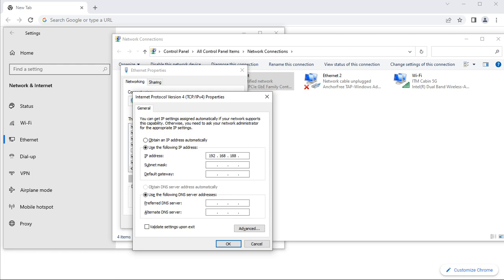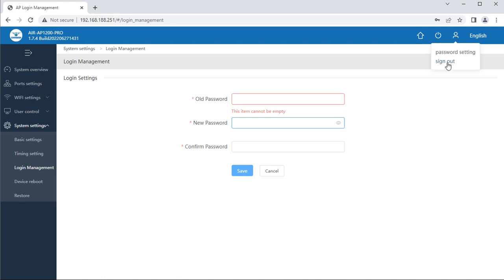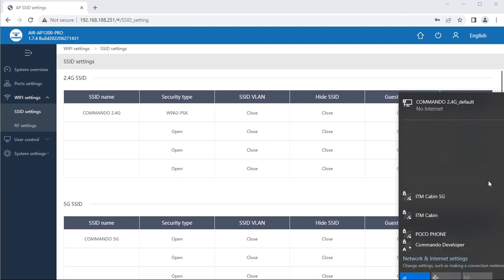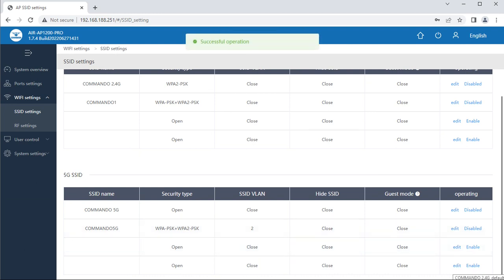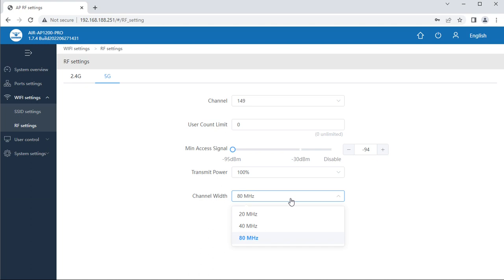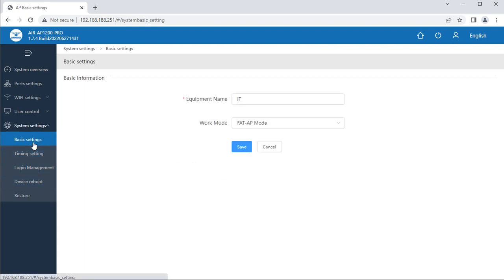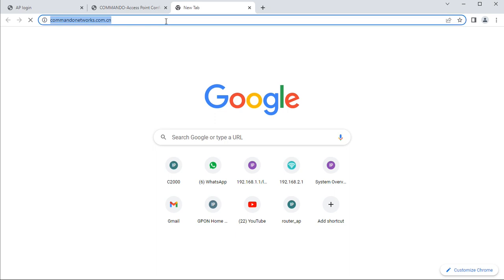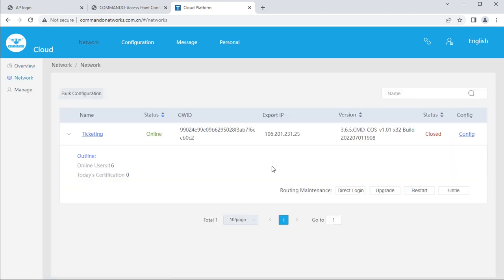How to Install and Configure Cloud Wireless Access Point - COMMANDO AirPRO AIR-AP1200-PRO Dual Radio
AIR-AP1200-PRO
COMMANDO AirPRO 1200Mbps, Dual Radio, 2×2 MU-MIMO Omni Ant, FIT/FAT, Cloud Access Point

PRODUCT HIGHLIGHTS
• Controller supports DPI (Deep Packet Inspection) Seven Layer Flow Control with One Click Flow Control and Manual Flow Control
• Controller supports Multi-WAN load balance with auto failover recovery for reliable and efficient access
• Controller supports Access Point Management via Easy WEB GUI, Telnet and Cloud based Portal Authentication
• Controller supports AC Intelligent Management Function, works together with COMMANDO PRO Series Access Points, easy Access Point Management
• Controller supports COMMANDO Platform Management, Centralized Management and Maintenance via lifetime free Cloud base account
• Standard Wireless Roaming Mechanism (802.11r), Wireless roaming for seamless network experience on the move
• Controller supports VPN for Encrypted Communication, Ensure Remote Access Security
• Controller supports Multi-Vendor WAN Line simultaneous Access, WAN load sharing and balancing by different ISP, Rational use, Load Balancing with failover , Reduce Bandwidth Costs
• Controller supports Wireless Marketing Function, Various Authentication Methods to meet the needs of Different Users and Scenarios
• Controller supports Tag based and port based VLANs to group control and relocate traffic pattern
• Controller supports Full protocol stack for both IPv4 and IPv6, afford to 100+ concurrent users and 100,00 concurrent sessions
• Controller supports IPsec, PPTP and L2TP VPN support up to 64 concurrent tunnels with max 2Gbps throughput (Ipsec).
• Controller supports QoS and Bandwidth Management for optimal bandwidth usage.
• Controller supports High Availability for mission critical application with muti-WAN load balance
• Controller can manage up to 100 APs & 100+ users, with Discovery, Configuration, and Monitoring Functions.
• Controller supports User certification by X.509 and authentication by Radius/AD/LDAP server for user and group management.
• Controller supports Multiple WANs, Failover/ Load Balance with configurable Ethernet
• Controller supports Support DHCP based dynamic IP, Static IP, PPPoE, PPTP, L2TP
• Controller supports IPv6 with Dual Stack, 6-in-4, 6-to-4, Dynamic, Static, PPPoE
• Controller supports VLAN Port Based, Tag- based
• Controller supports NAT: ALG, Special AP, DMZ Host, Virtual Server/ Computer, PPTP/ L2TP/IPSec Pass-through, Up to 100,000 Sessions
• Controller supports Routing with Static, Default and Dynamically learn connected route
• Controller supports Client & Server for DHCP, DDNS, IGMP
• Controller supports AP Auto Discovery, Monitoring & Alerting, Profile based Configuration, AP Load balance, AP Blacklisting and Whitelisting
• Controller supports User Accounts, User Grouping, Bound Services
• Controller supports Firewall, Access Control with Packet Filters, URL Blocking, Web Content Filters, Application Filters, MAC filter
• Controller supports 3200+ Application Protocol Identification, for more Accurate Flow Control, Improved Bandwidth Utilization
• Controller based with captive portal for online monitoring of clients
• Multiple SSID with Up to 4 SSIDs in single band device , 8 SSID in Dual Band
• 2* 2 MU-MIMO Gain Omni with 2dBi(2.4GHz)/3.5dBi (5GHz) Internal Antenna
• Dual purposes WAN or IEEE 802.3at Port (PoE+) port supporting 1x 10/100/1000Mbps
• Supports IEEE802.11 a/b/g/n/ac Wireless Standard
• Single/Dual Radio Wireless AP having (2.4GHz+5GHz)
• Support encryption like WPA-PSK, WPA2-PSK and WPA-PSK+WPA2-PSK Wireless Protection
• 5G Priority access and fast roaming
• SSID Vlan, divide Vlan for SSID
• Independent SSID setting and hiding
• Independent setting of signal strength and channels
• Custom AP start time and scheduled restart
• Support English and Chinese SSID, SSID independent setting and hiding
• Support wireless roaming, experience a better network on the move
• Adopt of 86 Type wall mount junction box design
• Supports Wi-Fi client distance up to 35 meters depending on models and surrounding conditions
• Intelligent AC Unified Management, easy management and maintenance
• Plug and Play design simplifies installation with self-adaption.
• Compact, silent design perfect for noise sensitive environments.
• With Zero Touch Provisioning: Plug and play and no setup. Affordable, Easy-to-Use AP for Small Business Networks, with Zero Configuration Required.
• Built-in High-Performance Processor with long life, Suitable for Deployment of large scale Commercial Scenarios
• Comes with one-year default warranty – optionally extendable up to 3 years.